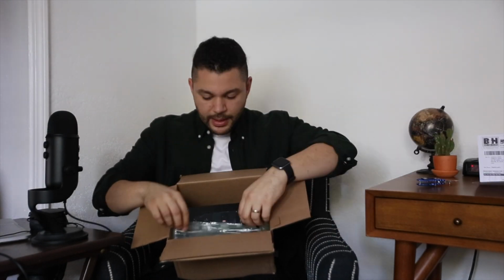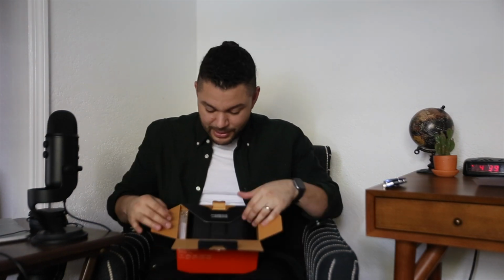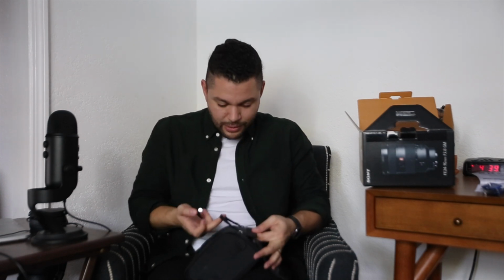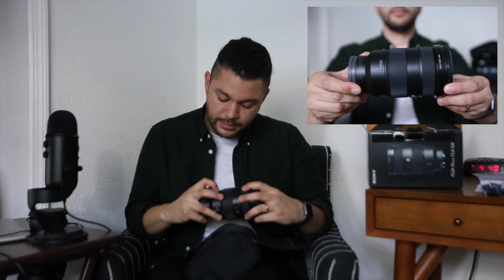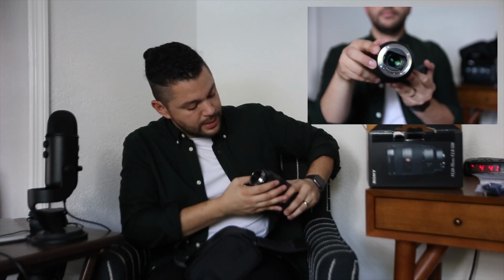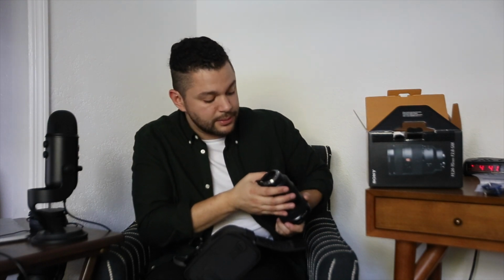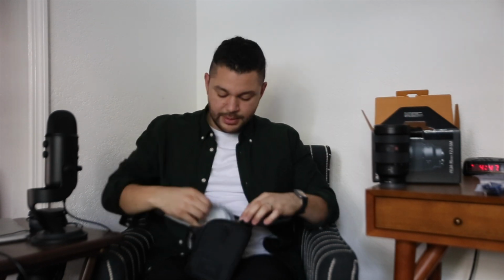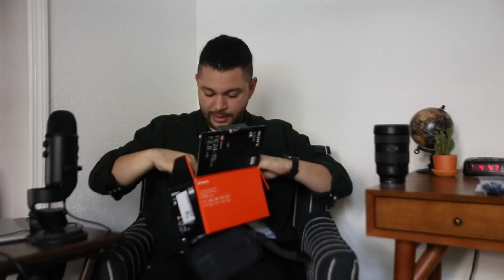Is it worth buying a USED Condition 9+ LENS from B&H?